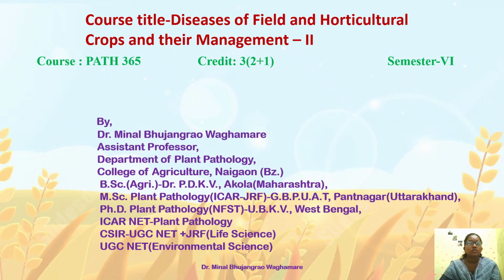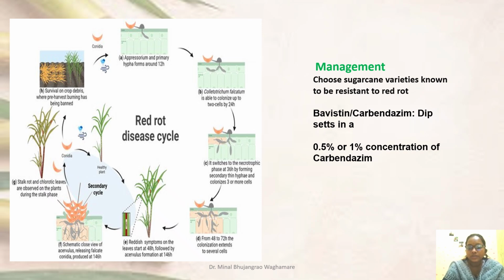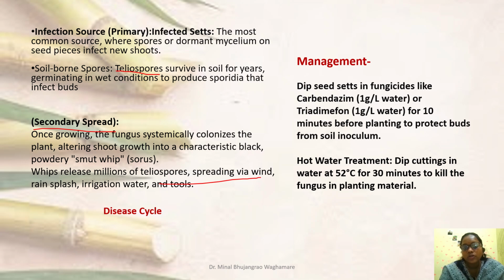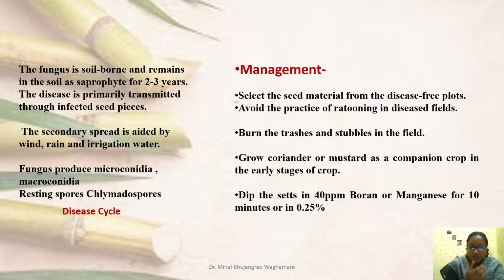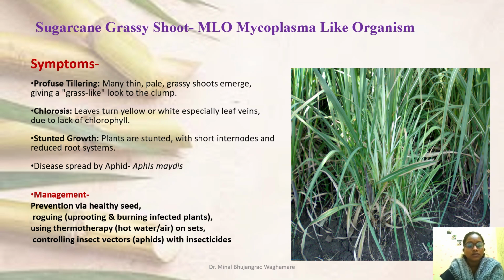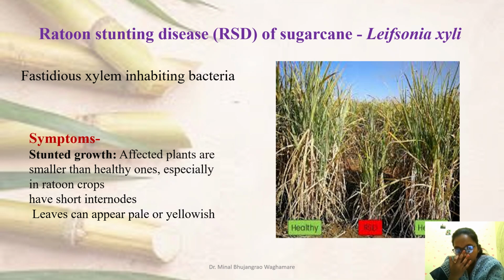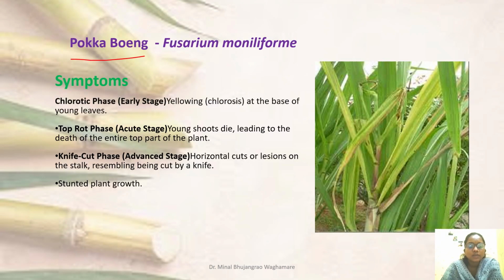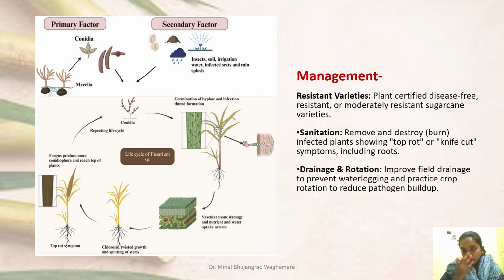SUGARCANE DISEASES SMUT WILT GRASSY SHOOT RATOON STUNTING POKKA BOENG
This video is related to sugarcane diseases including smut wilt grassy shoot ratoon stunting and pokka boeng and is part of the plant pathology syllabus for UG PG ICAR students covering etiology disease cycle symptoms and management.